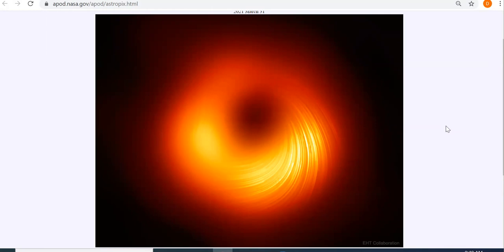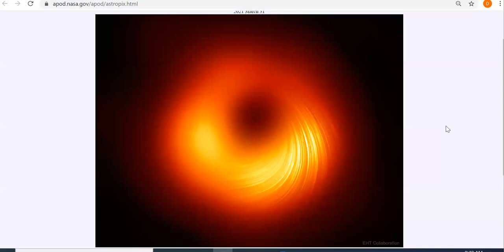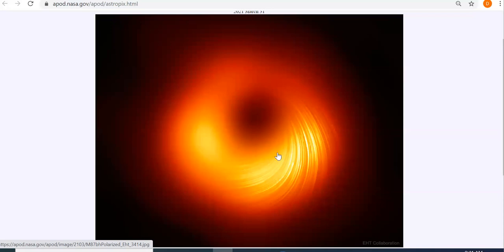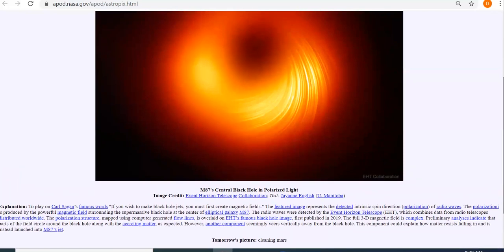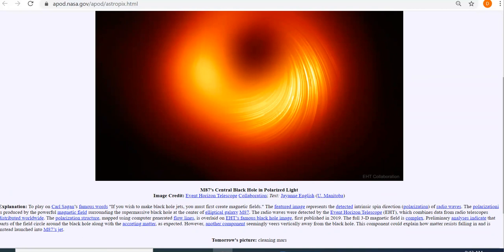Dr. Schleith's APOD game for March 31, 2021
Image Credit: Event Horizon Telescope Collaboration; Text: Jayanne English (U. Manitoba)